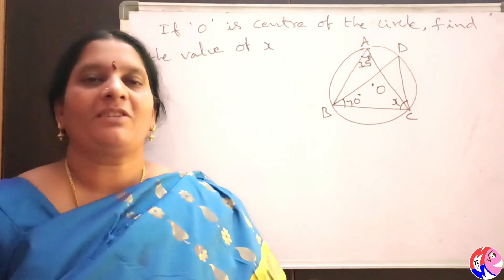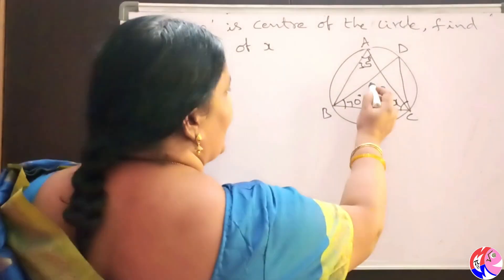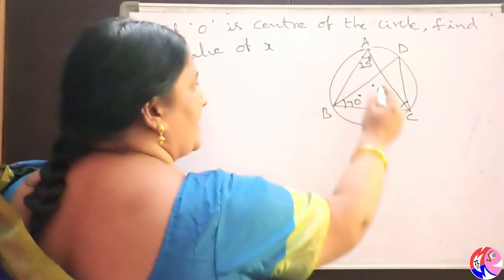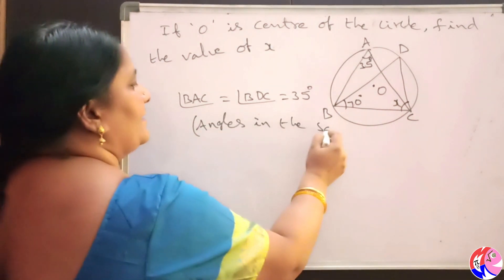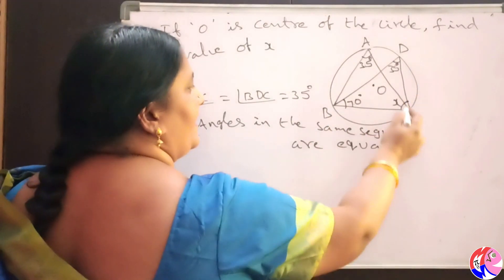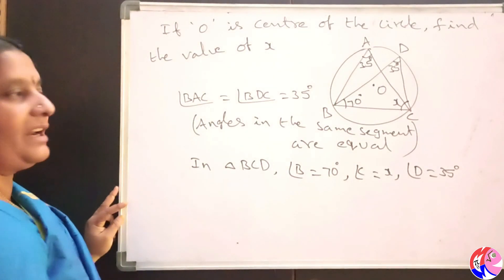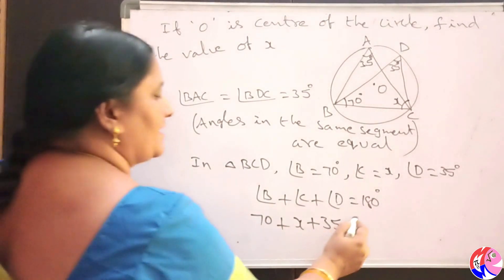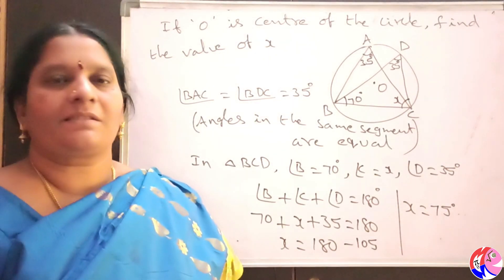Circles |Geometry |If O is the centre then solve angle of arc made at any point on circle.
Circles |Geometry |If O is the centre then solve angle of arc made at any point on circle (X)

i)   What is Cyclic Quadrilateral, what are its properties.
ii)  Angle by a segment made at the centre of the circle and at any point on    the circle.
iii) Proof for exterior angle of cyclic quadrilateral is interior opposite angle.